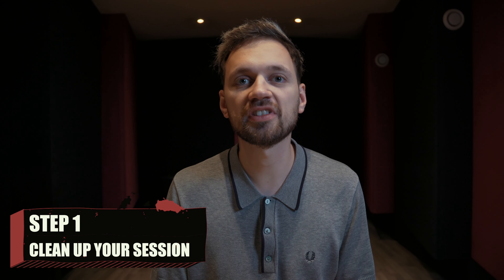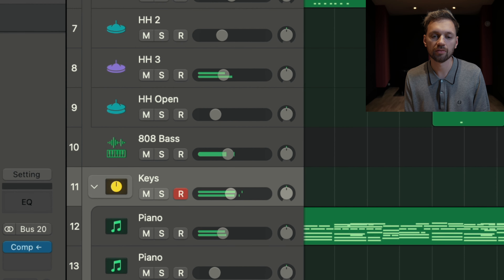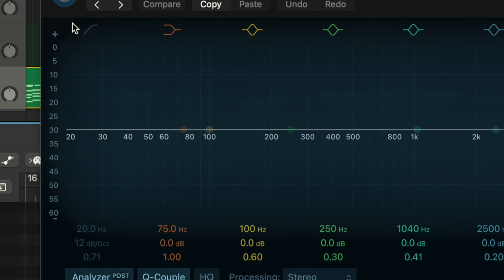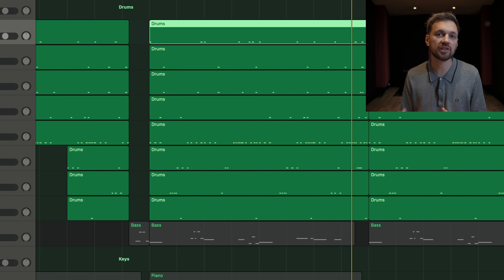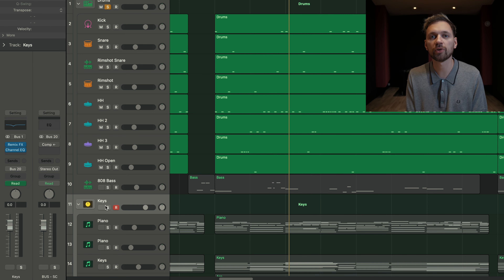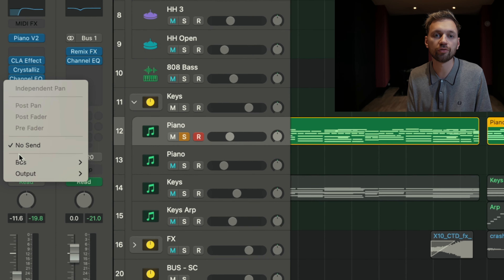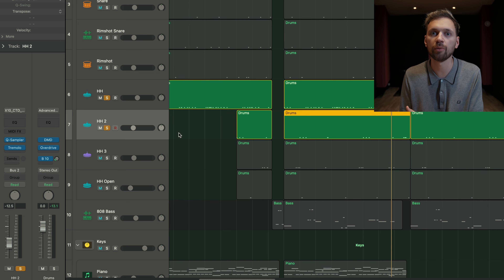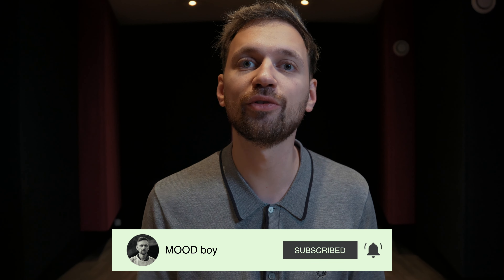HOW TO MIX YOUR BEATS ! Logic Pro tutorial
This is another Logic Pro tutorial where I show you how to mix your beats ! I show you the 7 I use when I mix my beats.
Try to follow those 7 steps to mix your beats:
- Organize your session
- Balance
- EQ
- Compression
- Reverb
- Panning
- Automation

CHAPTERS
0:00 INTRO
0:31 STEP 1 ORGANISATION
1:27 STEP 2 BALANCE & VOLUME
3:04 STEP 3 EQ
6:40 STEP 4 COMPRESSION
8:37 STEP 5 REVERB
10:04 STEP 6 PANNING
11:15 STEP 7 AUTOMATION
11:42 LIMITER
12:03 PREVIEW, BYE BYE